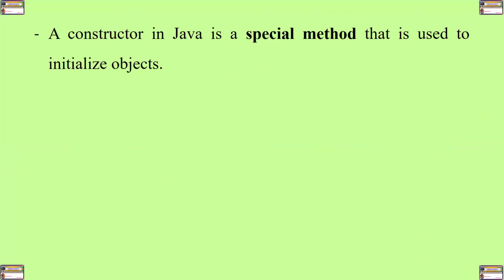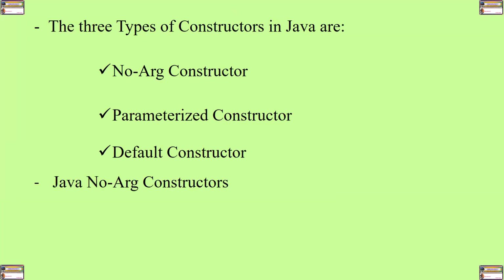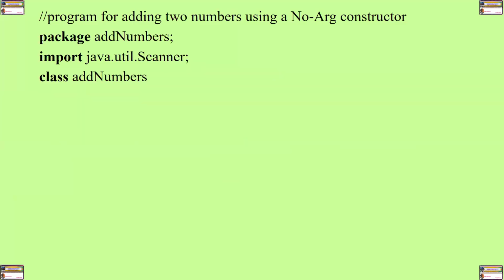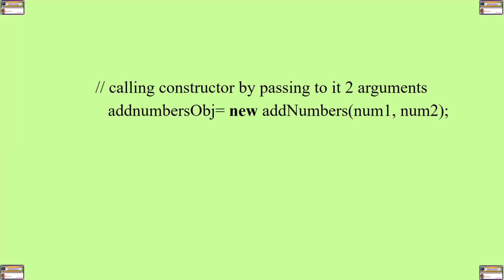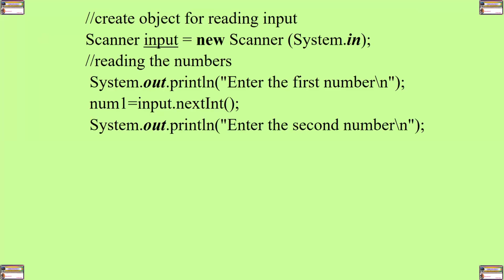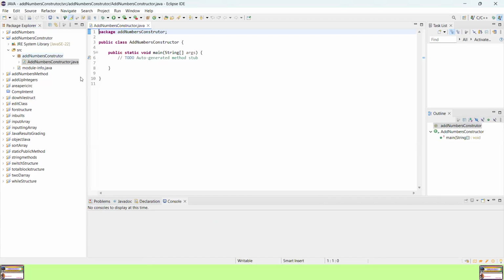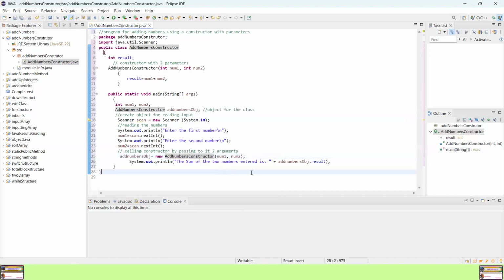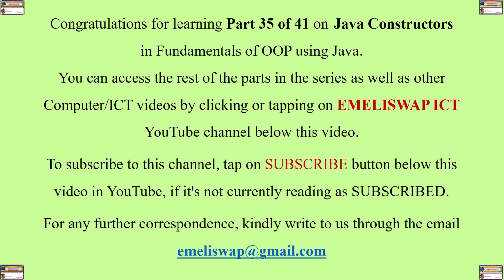Constructors in Java Object Oriented Programming Language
This video describes a constructor in Object Oriented programming language, describes the types of construtors and demonstrates on how to code programs implementing the various types of constructors in Java OOP.